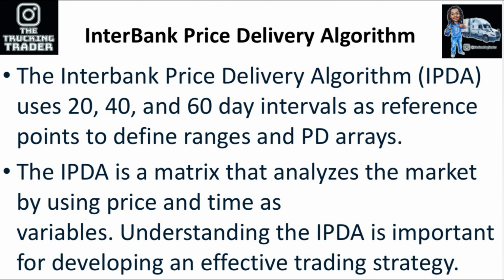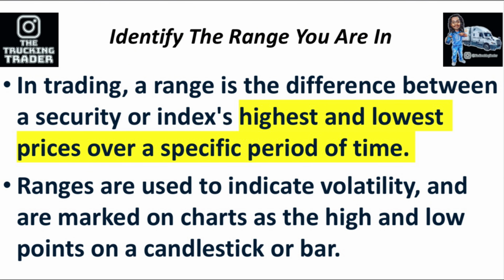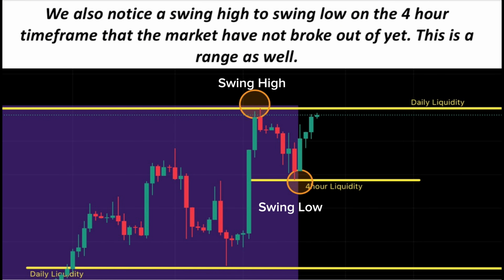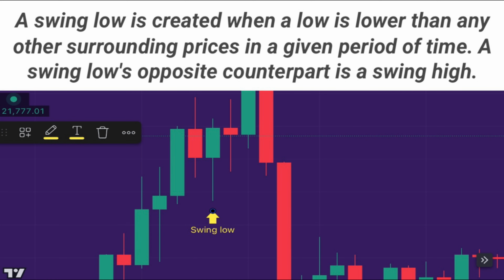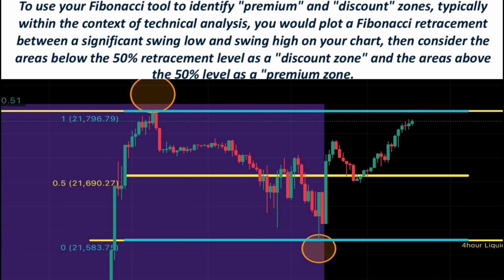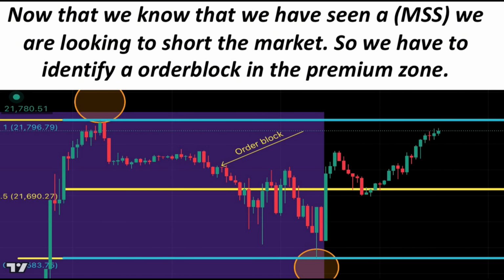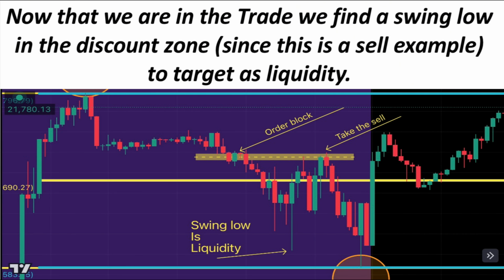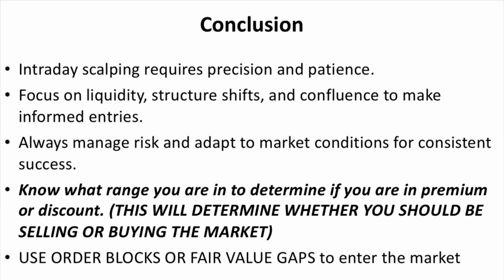The Only Price Action Trading Video You Will Ever Need. (Step by Step Course: Beginner To Advanced)